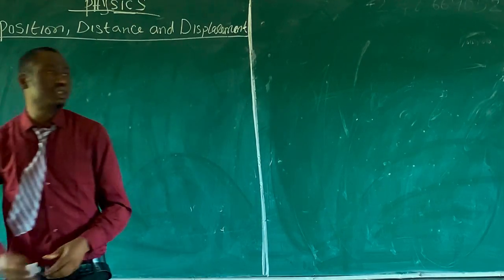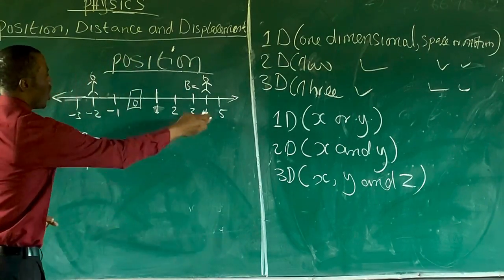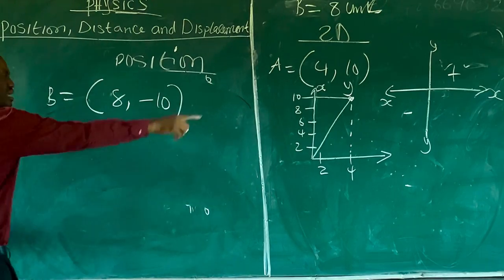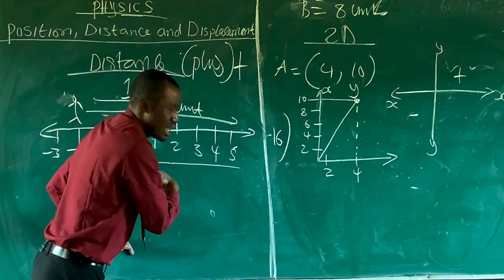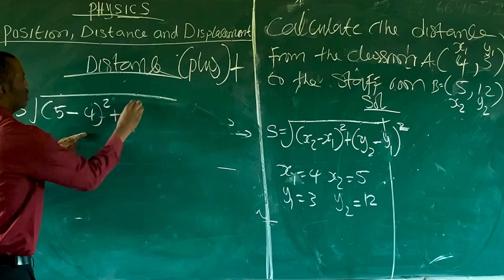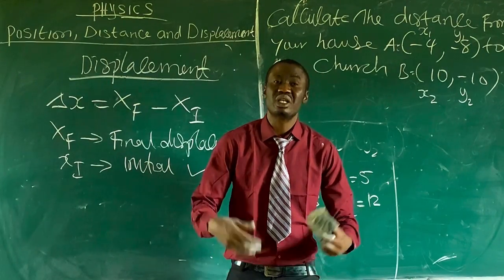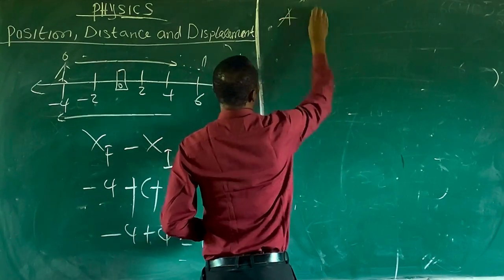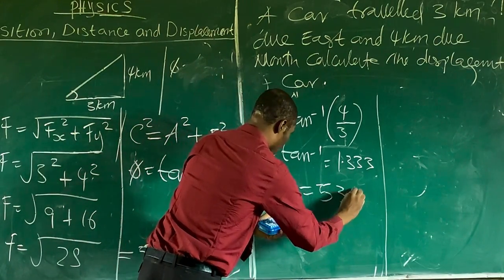Position, Distance and Displacement